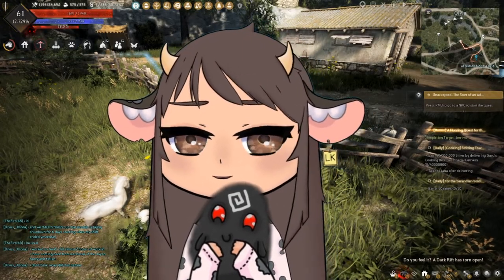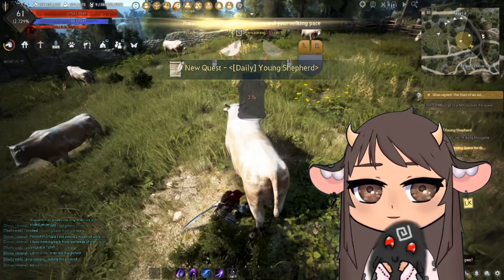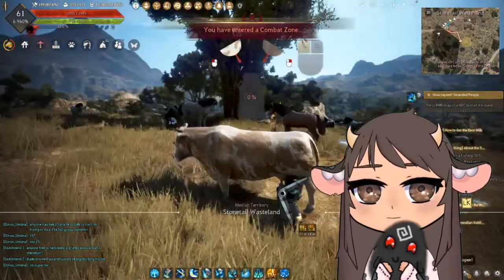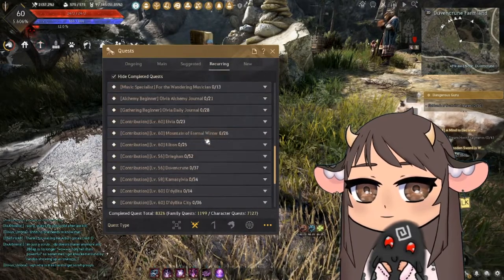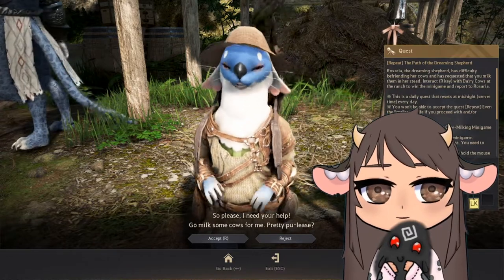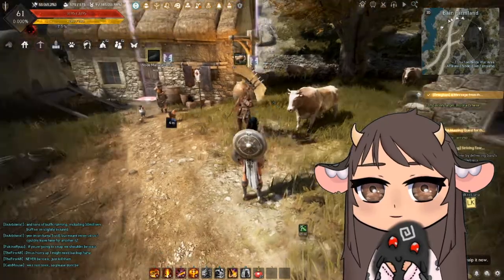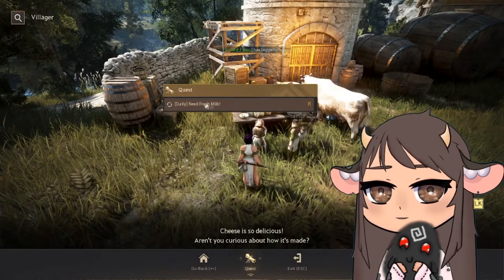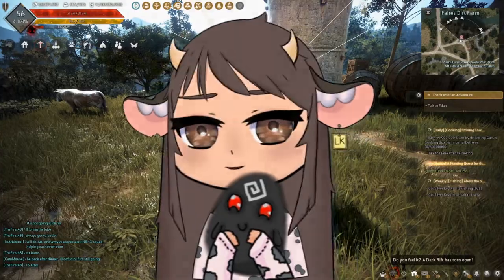Black Desert Milk Guide! Dairy farm locations, milking mini game and dailies! (Black Desert Guides)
This guide is for the PC version of BDO, idk how console or mobile works.

Credits:
Editing/Voice/Script/Assets:
Me

Live2d Model Art and Rig:
FondyBoi

Library Background:

+Laptop: 2021 ASUS TUF F17 Gaming Laptop, Intel 11th Gen i5-11260H 6-Core Processor, NVIDIA GeForce RTX 3050 (was a gift, thanks Dad!)

+Microphone: Logitech for Creators Blue Yeti X World of Warcraft Edition (was a gift, thanks Futon!)

+Writing Software: Google Docs

+Audio Software: Sonar SteelSeries GG

+Recording Software: Streamlabs OBS

+Editing Software: Sony Vegas Movie Studio 15 Platinum Edition